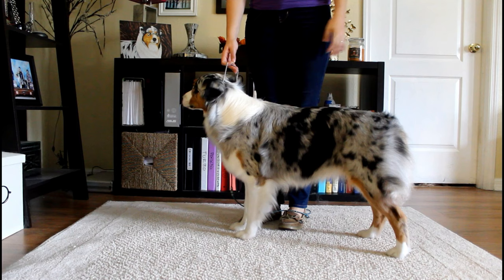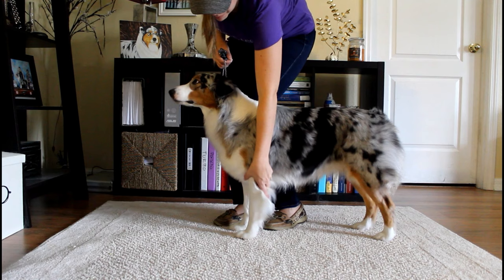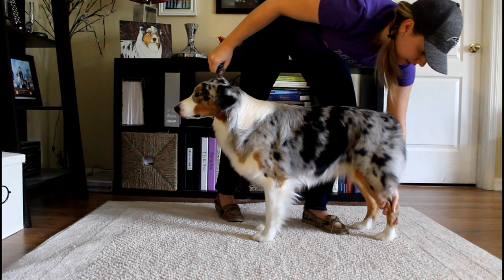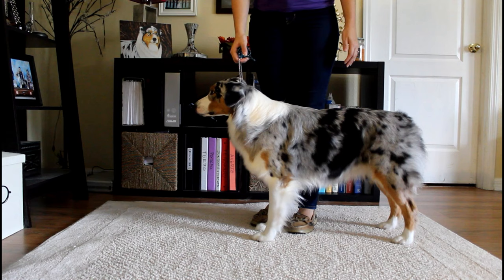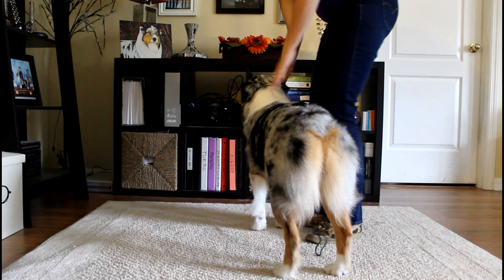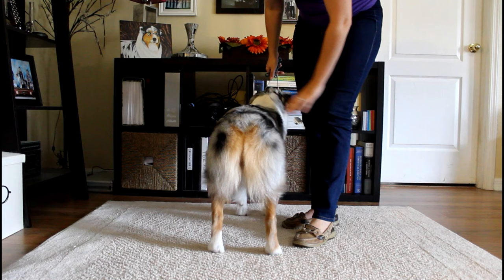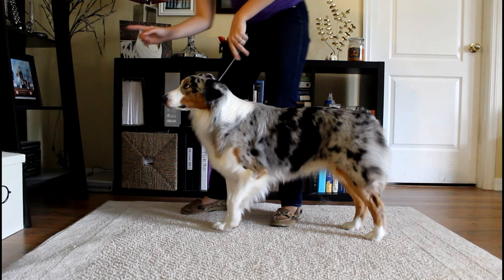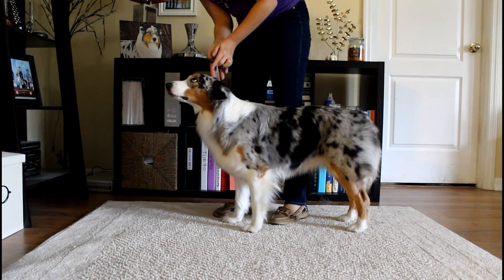How To Stack Your Dog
This video will teach you how to quickly and properly stack your dog for the show ring.
Please watch our video below on how to present and bait your dog after the stack for the total picture!